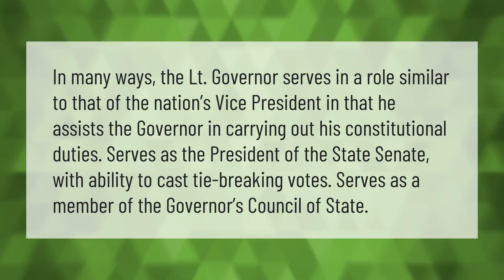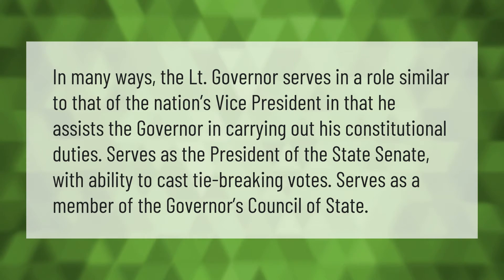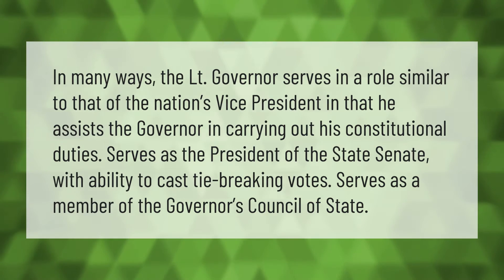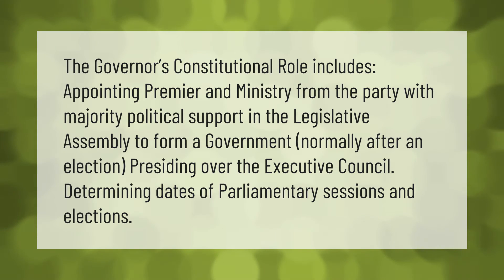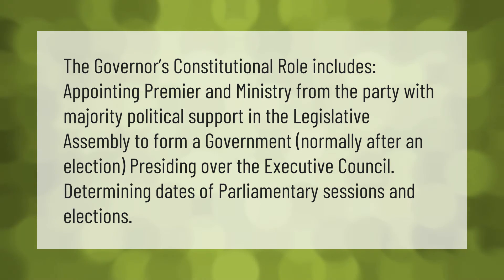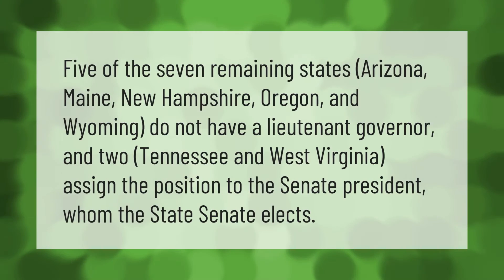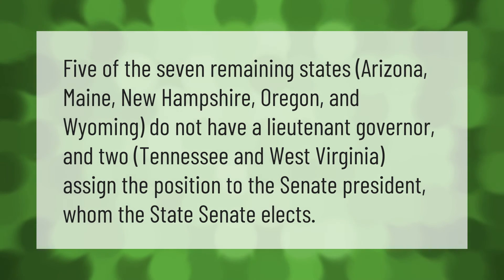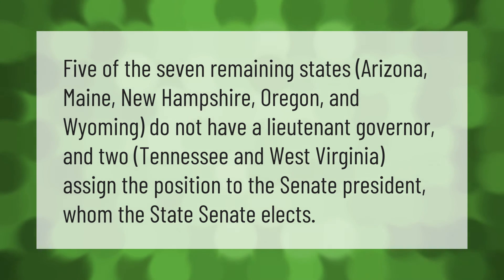What does the lieutenant governor do?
00:00 - What does the lieutenant governor do?
00:39 - What are the duties of the governor?
01:10 - Which states do not have a lieutenant governor?

Laura S. Harris (2021, August 22.) What does the lieutenant governor do?
    AskAbout.video/articles/What-does-the-lieutenant-governor-do-260542